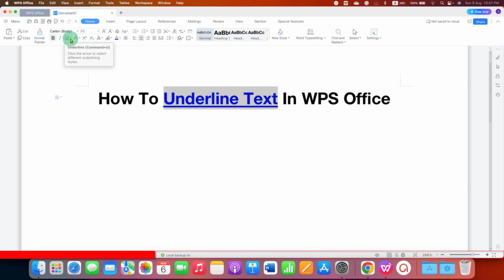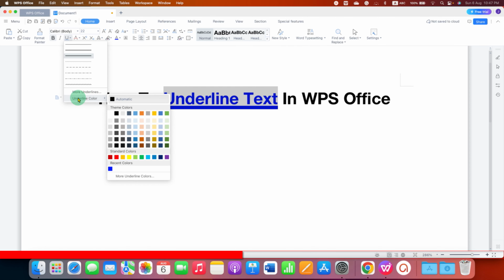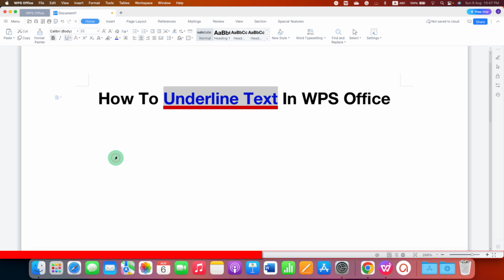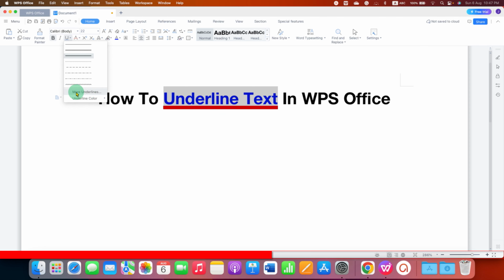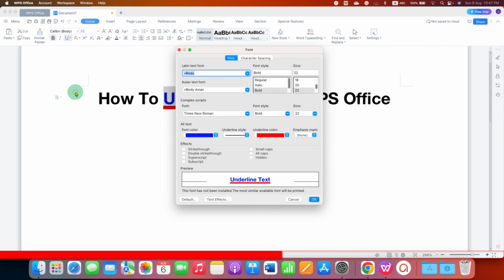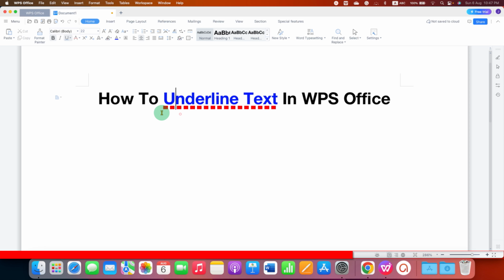How to Underline Text in WPS Office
Learn How to Underline Text in WPS Office Writer with this step-by-step tutorial. We'll cover two methods: the Underline button and the shortcut key Ctrl+U. You can also customize underline color thickness and style as well.
0:00 UnderLine in WPS
0:10 Underline Button
1:15 Remove Underline in WPS Office
1:23 Underline Keyboard Shortcut